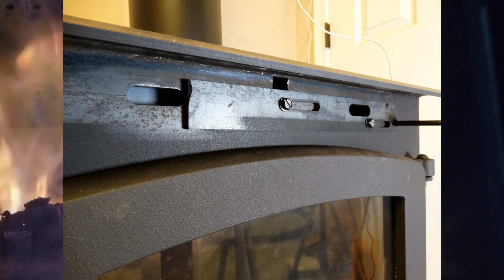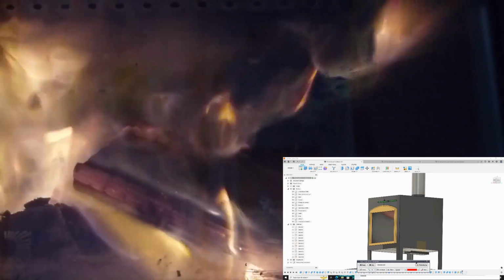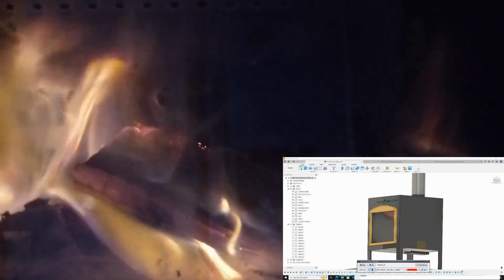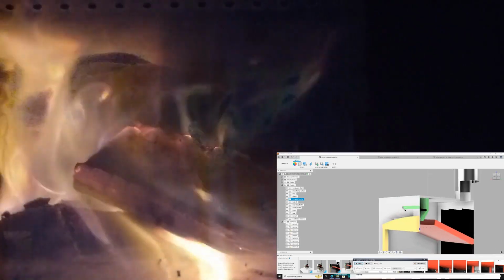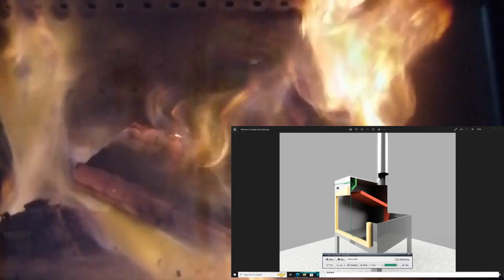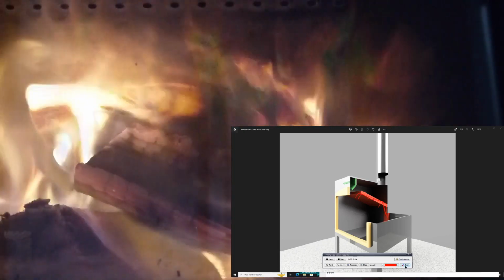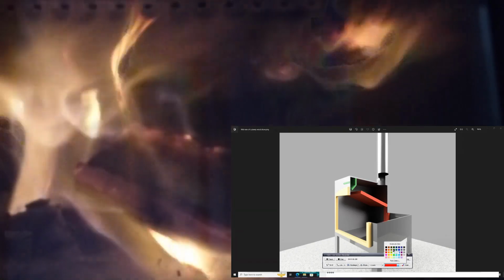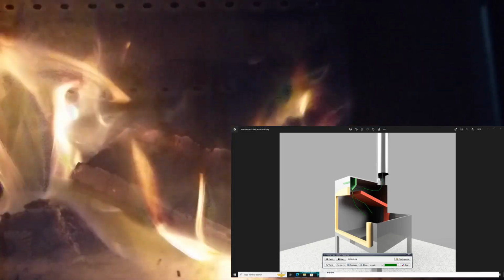Mistral testing and Smoke Troubleshoot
Testing the Combustion air fan controller code "Mistral".

The best flames on the net!